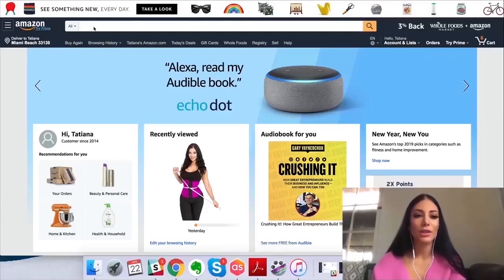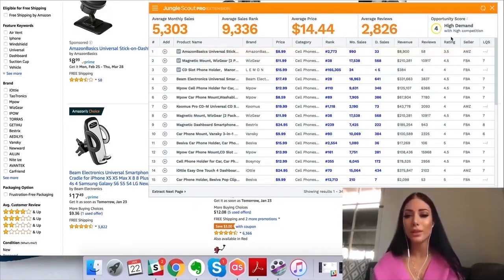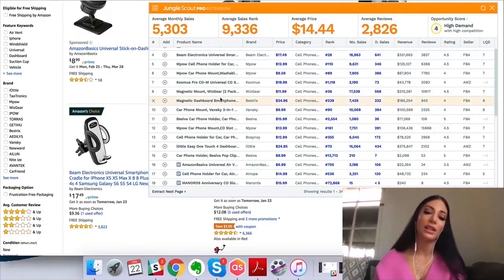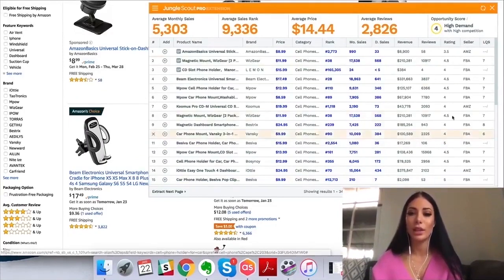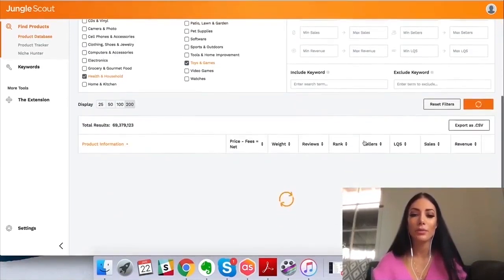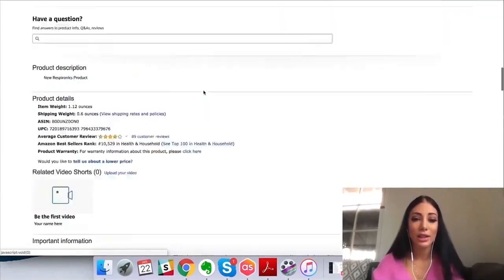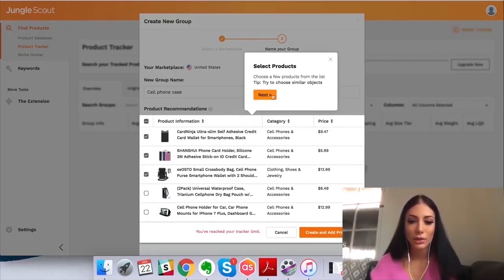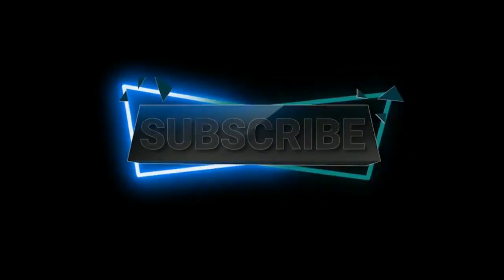🔎 NEW Amazon Product Research Method Using Jungle Scout - Simple & Easy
🎁 Jungle scout Discount

🔴Note: limited time offers☝️

One of the most frequently asked questions on Amazon sellers’ minds is: How do you find products to sell on Amazon 2021?

Don't make this mistake! I see lots of Amazon sellers choose a product to sell that they love, but there's not much demand. You MUST learn how to assess the demand for a product if you wish to be successful.

by Jungle Scout,  you can find the best products for amazon fba 2021 quickly,
I will show you how to use Jungle Scout 2021, which is the best extension for amazon fba, just follow steps in the video and enjoy!!

so in this jungle scout tutorial, I will show you how to do , amazon fba product research 2021 using jungle scout, as this will likely save you so much time and money on your Amazon fba business. amazon product research 2021 is still a great idea as Amazon fba is expected to grow exponentially throughout the next years.

this videos also for who search for amazon fba for beginners it will help you to do amazon product research with no skills,

Luckily for users of jungle scout , finding your next best-selling product doesn’t have to be a massive chore that takes you hours or longer to research.